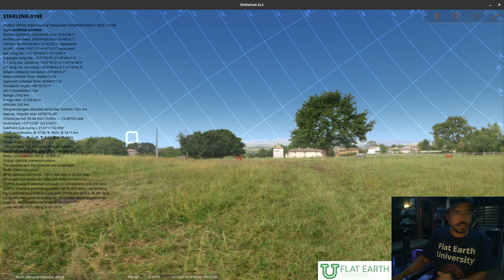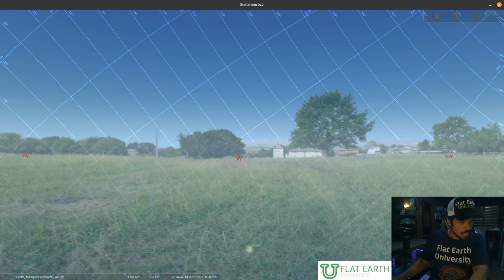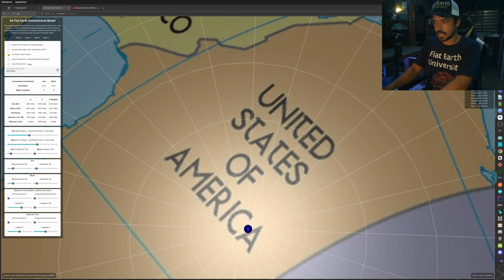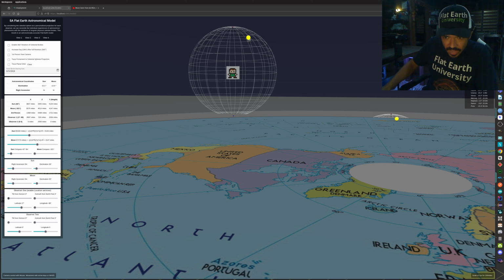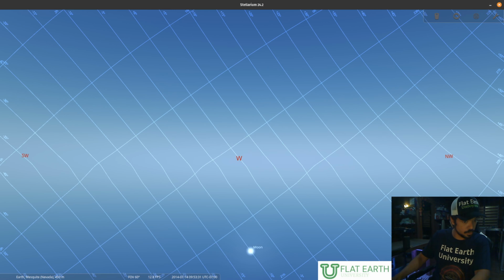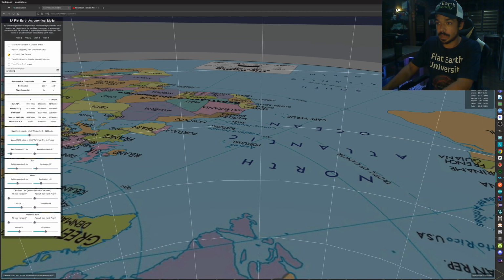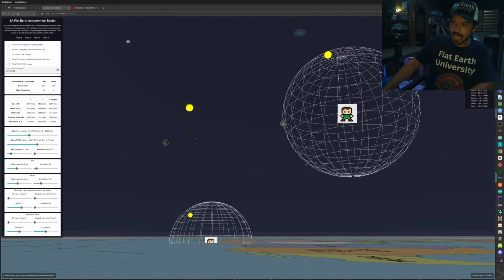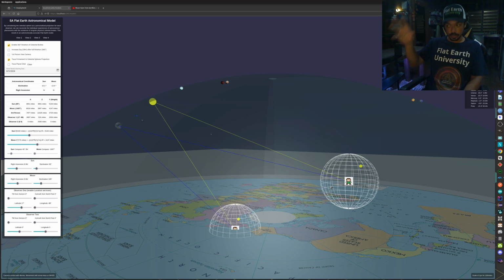Analyzing the 2014 GoFast Rocket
Remember the amateur GoPro camera rocket that the STEM team launched from the Nevada desert? We’ve got the exact details, thanks to Pastor Dean Odle. The launch took place at 9:34 a.m. Pacific Daylight Time on July 14, 2014.

At that moment, the moon was directly over Papua New Guinea (north of Australia), where it was 2:34 a.m.—pitch dark and nighttime, given the 17-hour time difference from Las Vegas. Meanwhile, the sun was directly overhead in the Dominican Republic, marking solar noon at 12:34 p.m. local time.

On the day of the launch, the moon was 92% full. The rocket ascended to an altitude of 73 miles (117 kilometers), and the GoPro cameras mounted on it captured footage of the moon, appearing small and distant—over 11,000 kilometers (7,080 miles) away. Screenshots from the footage clearly show the moon, consistent with a 92% fullness and in the exact orientation as it should be when viewed from Nevada, with the bottom-right 8% missing.

This footage undeniably shows the moon, seen from 7,080 miles away and 73 miles up. According to the globe model, this shouldn’t be possible.